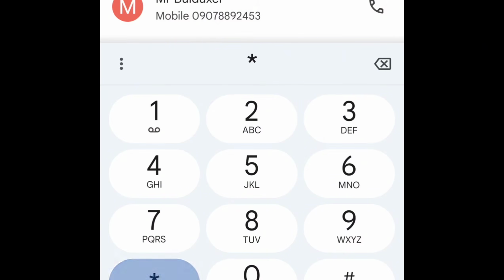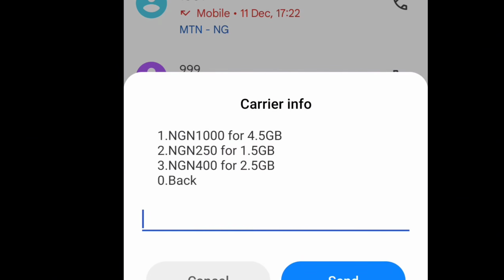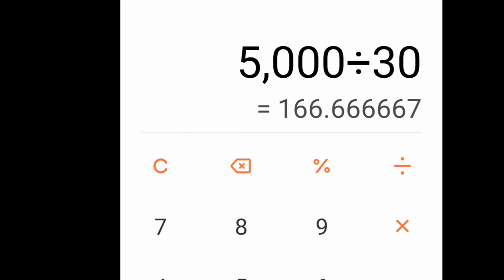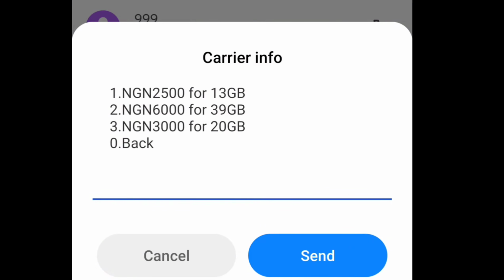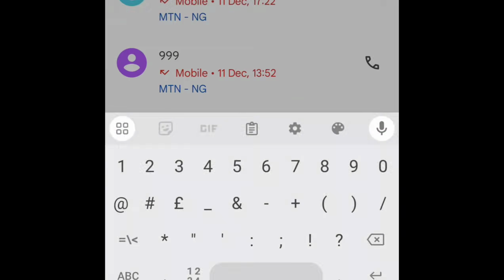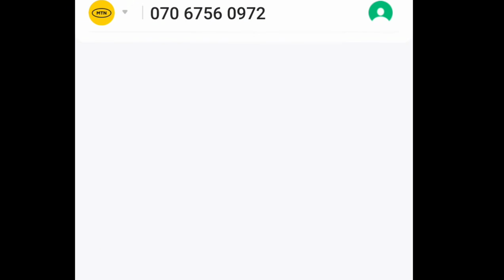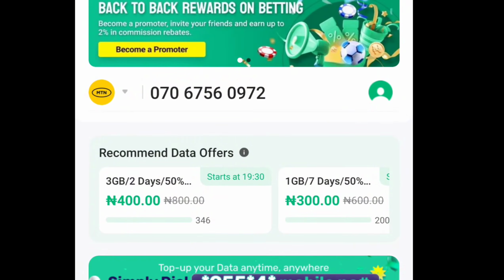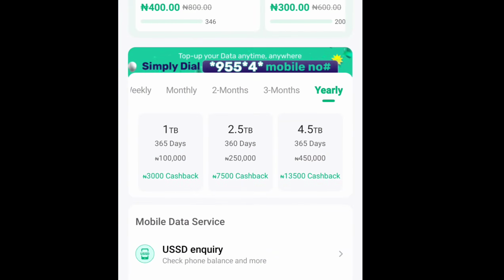How I Get Cheap Data From MTN 2025 | Cheapest Data Plan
In this video I will share with you code and app I use to get cheap data from MTN and how you can also get cheaper data from MTN

10 Code To get cheaper data from MTN
    • 10 Code To Get Cheaper...  ​

8 Code to get cheaper data from Airtel
    • 8 Code to get Cheaper ...  ​

how to get cheap data from MTN,
how to get free data in Nigeria,
how to get Glo cheap data,
9mobile free data,
safaricom free data,
how to buy cheap data in Nigeria